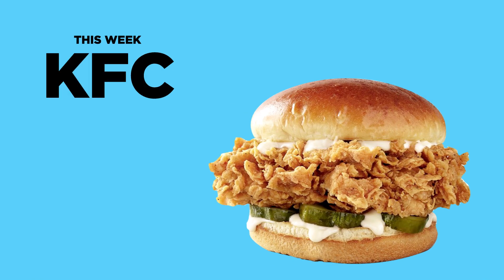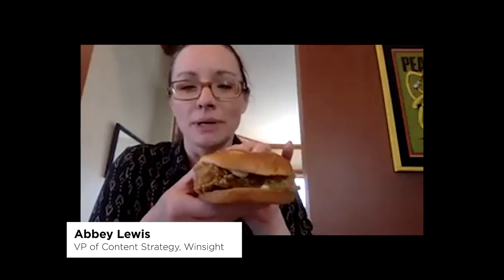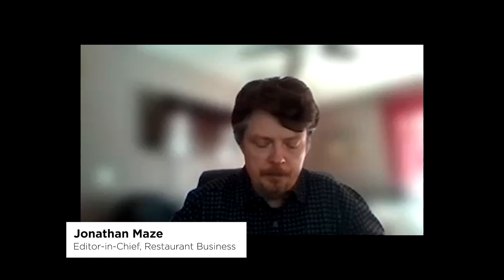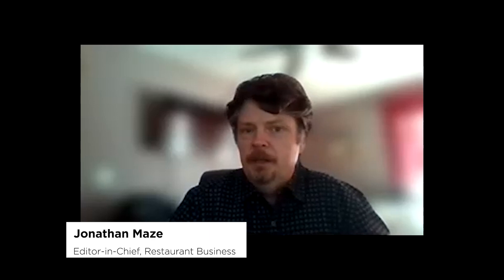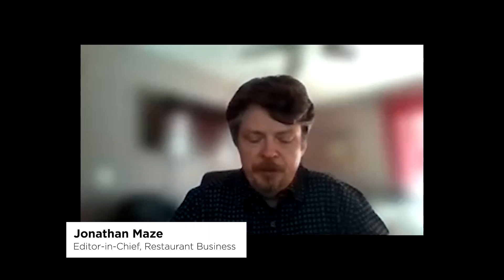Chicken Sandwich Wars: KFC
Our tasting challenge wrapped up with the final contender: The new KFC Chicken Sandwich.

Restaurant Business editors and our colleagues at Technomic and FoodService Director were sorry to see the smackdown end but eager to try this long-awaited entry from the Colonel. The sandwich finally rolled out nationwide at the end of February, an upgraded replacement for KFC’s Crispy Colonel sandwich.

Judging from our comments as we collectively unwrapped the new KFC Chicken Sandwich, it was worth waiting for.

The panel agreed that this was the best-looking presentation. The good-sized chicken filet extended beyond the bun for a generous “overhang” and the coating looked fresh and crispy. In transit—whether from a drive-thru or through delivery—the sandwich arrived nice and warm.